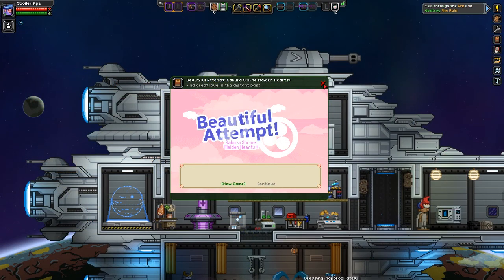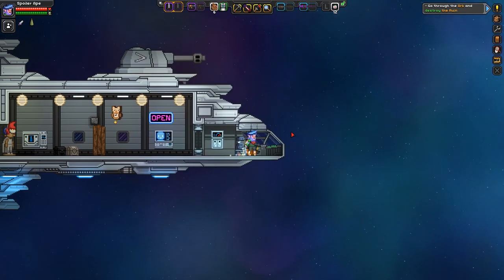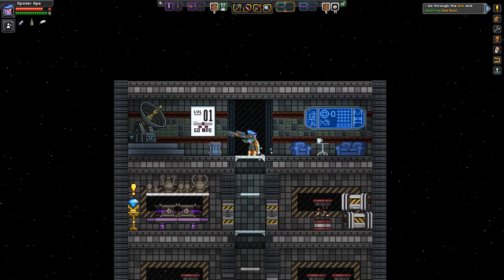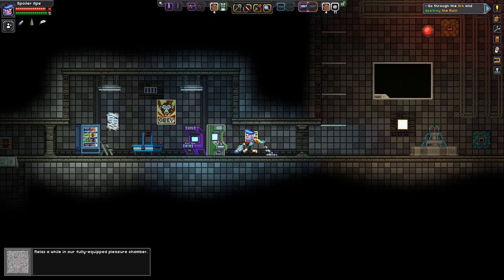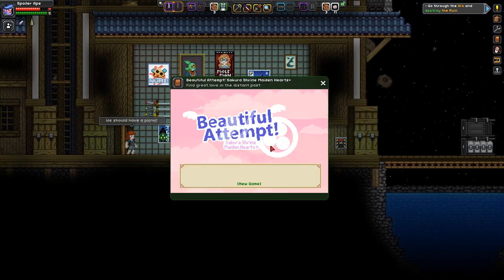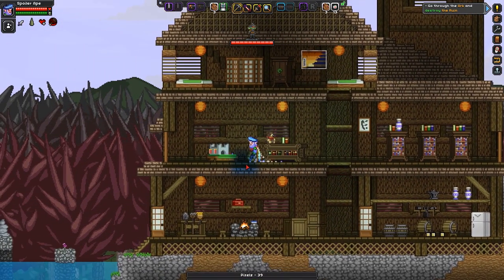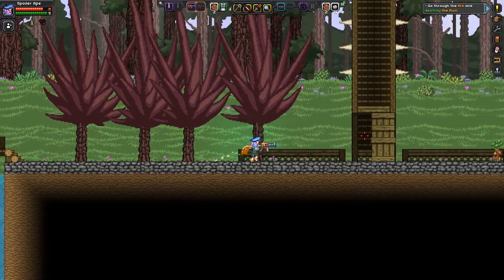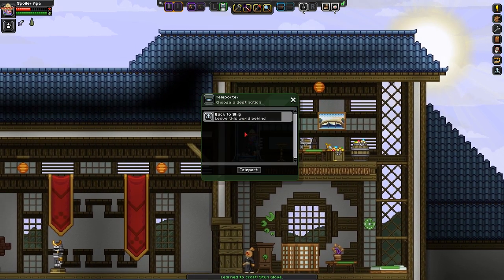Takeshi's Castle: Frackin' Universe Hylotl Mission | Let's play Starbound Frackin' Universe S2 ep 16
We use our mech to access Miniknog testing dungeons & a Hylotl mission called Takeshi's Castle in let's play Starbound Frackin' Universe ep 16.

We return to the biggest Starbound mod of them all, Starbound Frackin' Universe!

In this episode of let's play Starbound Frackin' Universe, we return to Spoiler Ape and his mech to explore more unusual Frackin' Universe dungeons and missions. We first accidentally end up at a testing site, where we teleport to two instances of Miniknog tests, including a target gallery and a relocator puzzle.

Then we find the Hylotl base accessible only by mech, which leads us to a Hylotl-themed mission called Takeshi's Castle, a long trek to face another super-tough boss!

Oh, and also we sod about with plutonium and solarium bee stuff in let's play Starbound Frackin' Universe ep 16.

Official Starbound Frackin' Universe mod info:

"Perhaps the largest of the mods for Starbound, Frackin' Universe combines new biomes, a hugely increased crafting system, science, monsters, tiles and hundreds of other assets to the game."